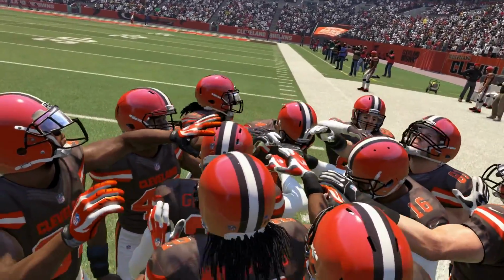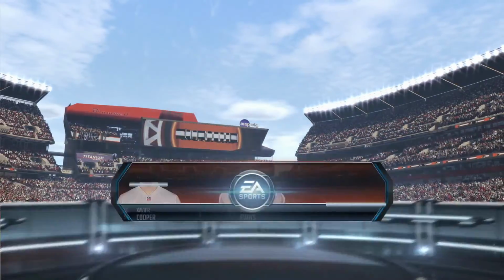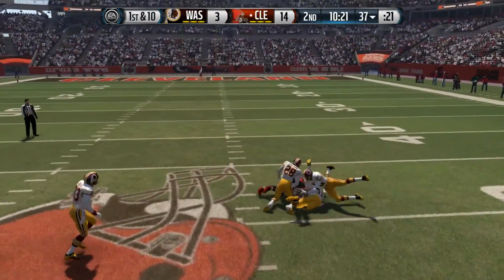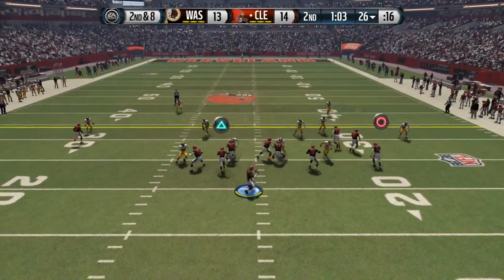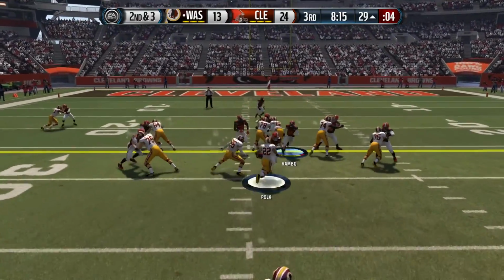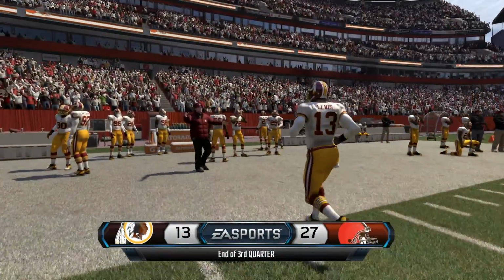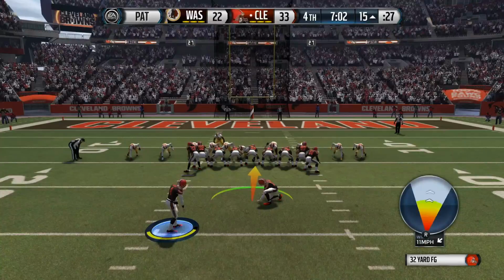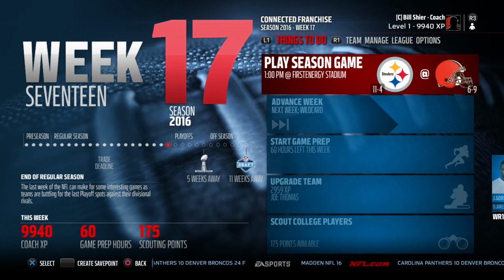Madden 16 Cleveland Browns Franchise Year 2 Week 16 vs. Washington Redskins | EP35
The Cleveland Browns Franchise is here!!! Follow us as we try to turn the Browns into a Super Bowl contender.

LiveStream - Twitch.tv/MaddenBallerz